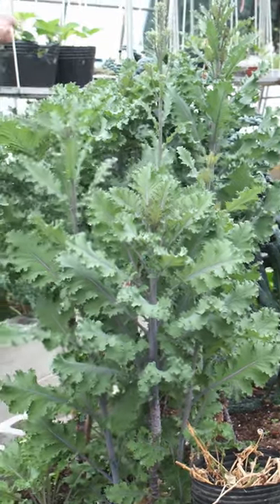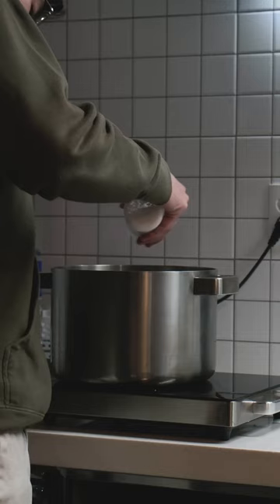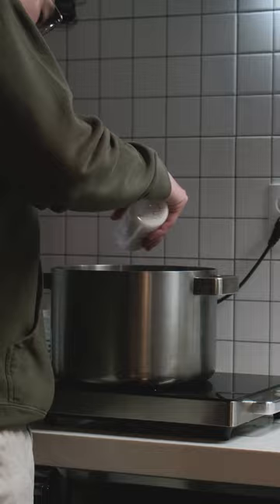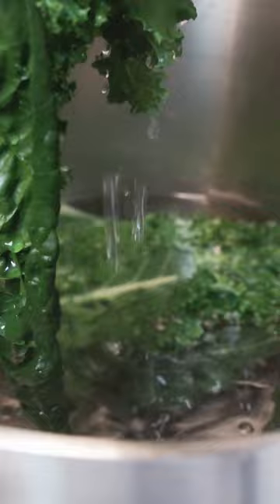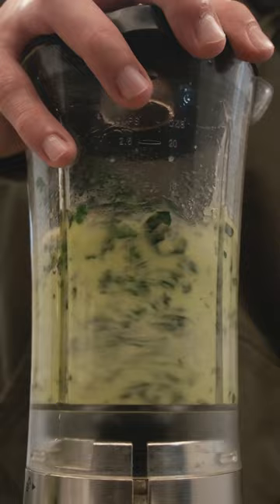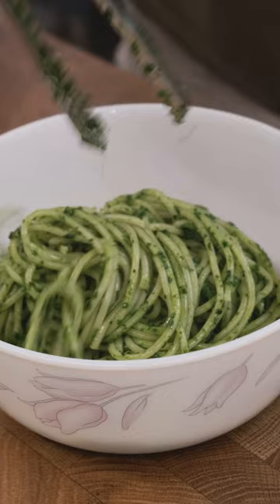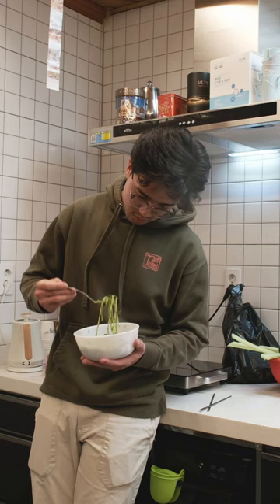Homegrown Kale Pasta